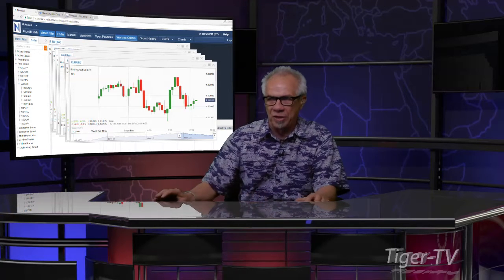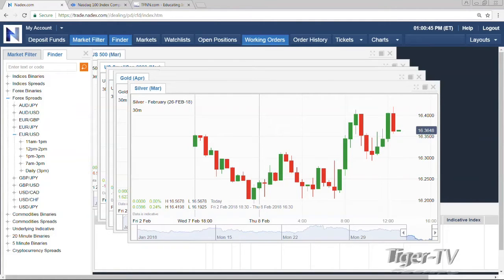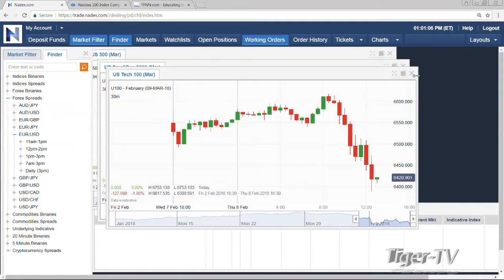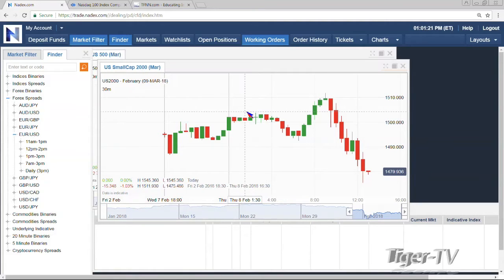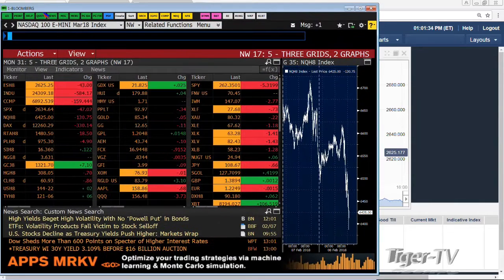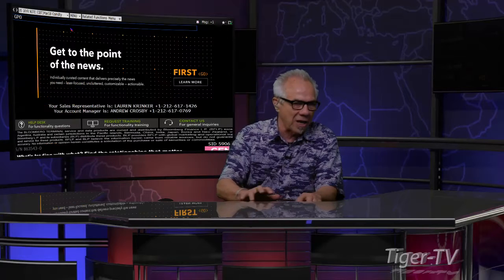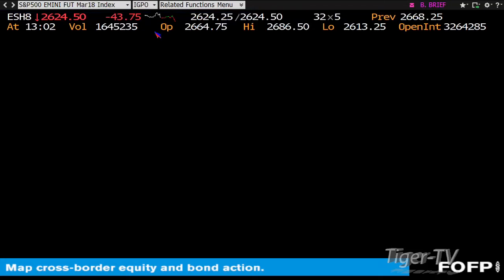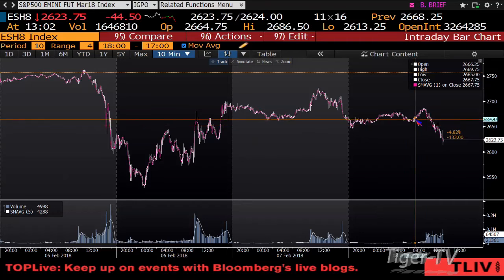February 8th 1PM EST Market Update with Tom O'Brien on TFNN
A 3-minute top-of-the-hour market news update by Tommy O'Brien here on TFNN and Tiger-TV every trading day at 1PM ET!